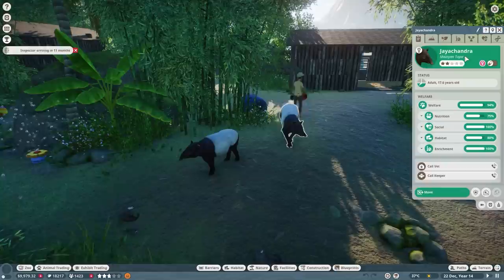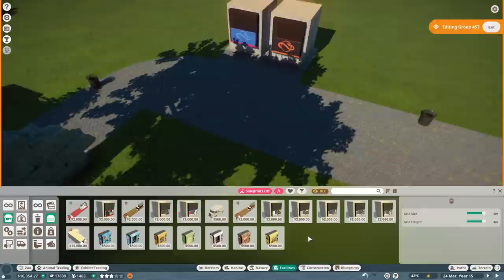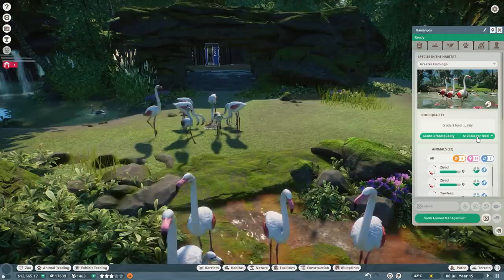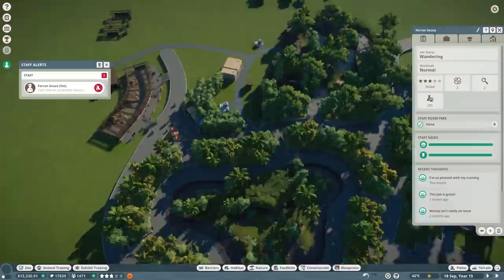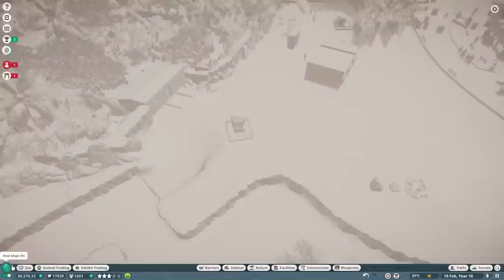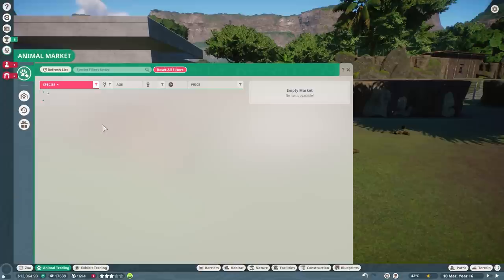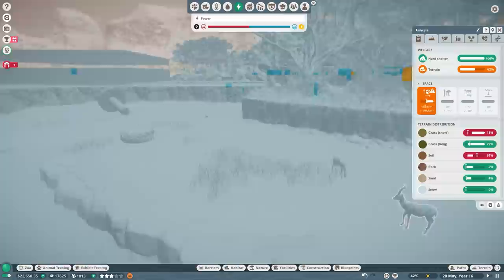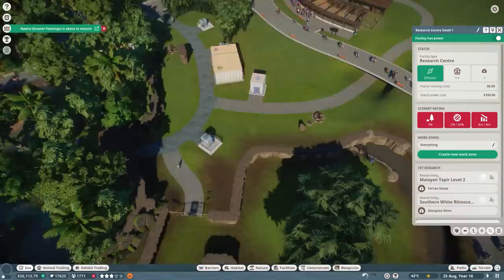🦩 Building a Southern White Rhino & Gazelle Habitat | Planet Zoo Franchise Gameplay | Ep. 6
Southern White Rhino & Thomson's Gazelle Habitat Build: Welcome to our Planet Zoo tropical Franchise Mode gameplay series! In this episode (Ep. 6), we build an enclosure for the Southern White Rhinoceros & Thomson's Gazelle. Join us on this Tropical adventure as we create blueprints for staff and guest buildings, nature, and more. Get inspired for your own zoos! Let's play Planet Zoo and build amazing enclosures and exhibits together. Much love, DeLady.

00:00 Intro
00:06 Let's play
16:58 Speed build
22:21 Let's play

➤ Special thanks to Herman Hardin, Paul Harrison, and JakeyDog SuperStar for being a Golden Fay Fam Members via YouTube! You guys are amazing! ♥